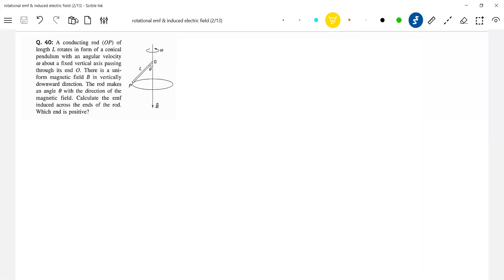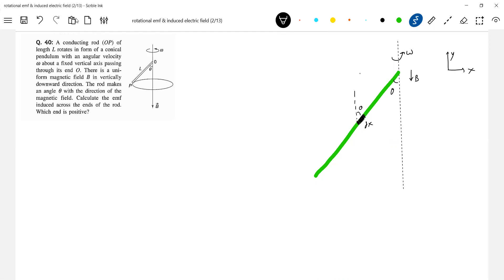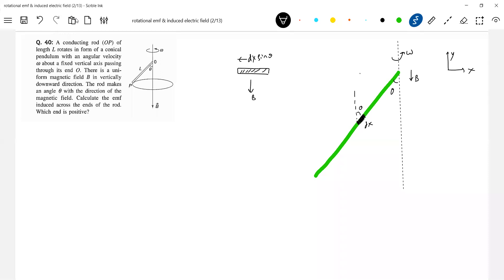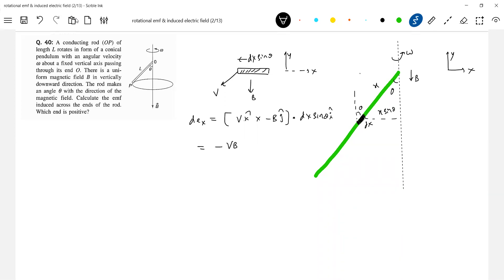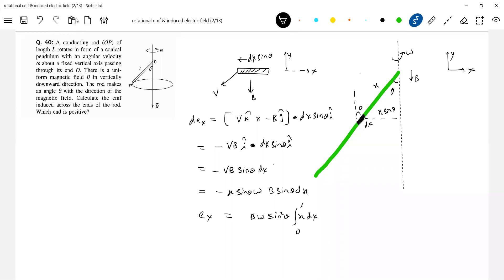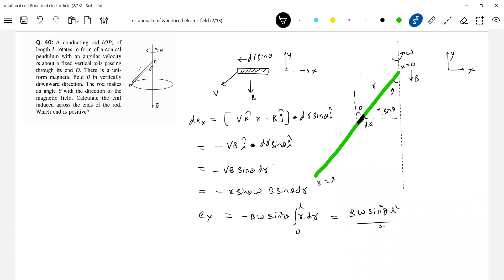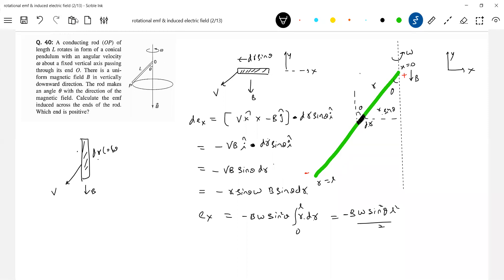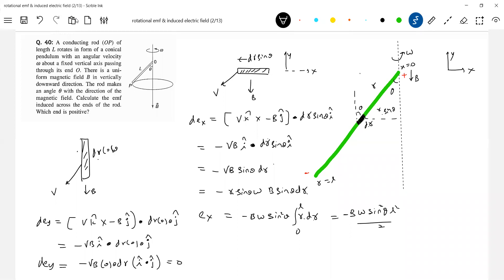6) Rotational emf | A conducting rod (OP) of length L rotates in form of a conical pendulum with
an angular velocity w0 about a fixed vertical axis passing through its end O. There is a uniform magnetic field B in vertically downward direction. The rod makes an angle g with the direction of the magnetic field. Calculate the emf induced across the ends Of the rod. Which end is positive?